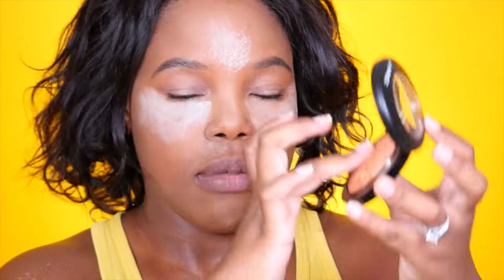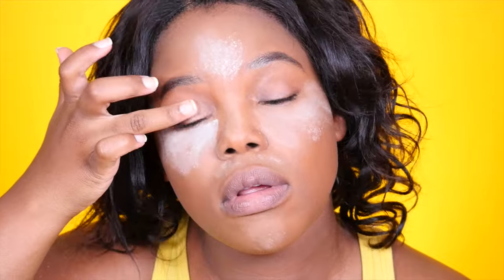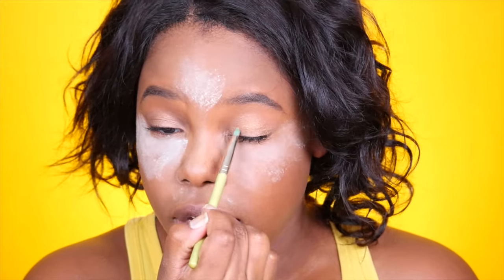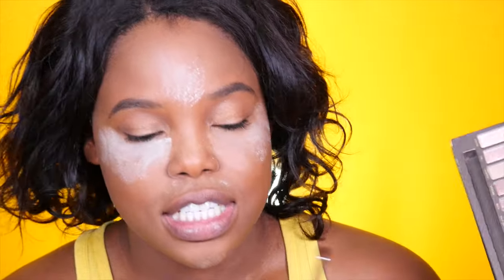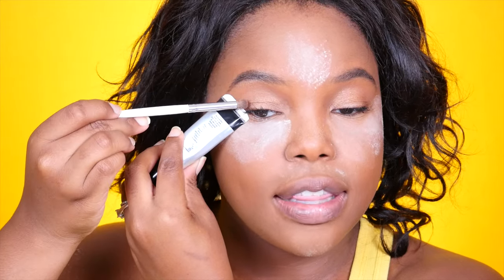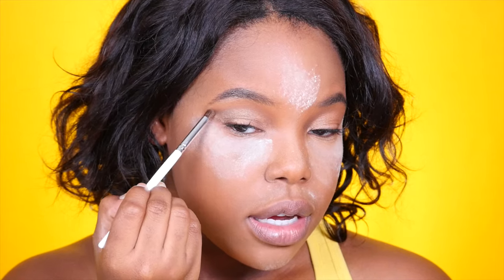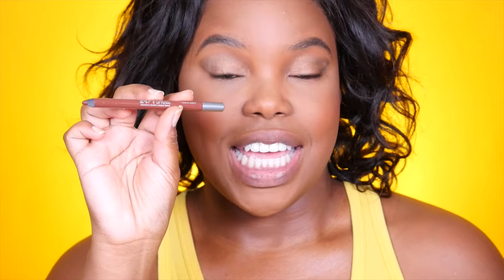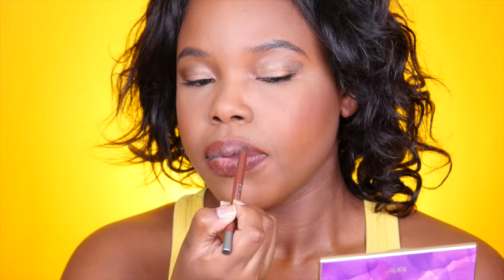MAKEUP TUTORIAL | TARAJI P. HENSON EMMYS AWARDS 2016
Taraji P Henson rocked the red carpet at the Emmy awards 2016. I just couldn't help myself from recreating her makeup look for this tutorial. She had the perfect natural makeup look for darker skin tones. Her melanin was pop, lock, and droppin'!
 Most of the beauty products from her look were from her Mac cosmetics x Taraji P Henson collab but I improvised and came up with a similar makeup look.
 This look is perfect for medium-dark to deep dark skin tones in particular. I'm a brown skin girl myself but I would love to see how it looks on deeper chocolate skin! I'm sure its even more gorgeous.

Taraji's Mac collection actually included 6 products: A highlight, blush, lipstick, mascara, eyeliner and a brush. The highlight, blush and lipstick were created by Taraji. The mascara, eyeliner, and brush were from the regular MAC collection

▷ Have you seen my previous video? How To Do A Glitter Cut Crease + Glitter Lips

GUERLAIN Terracotta Bronzer (shade 9)
MAC "Highly Illogical" Highlight
SHEA MOISTURE "Spice" blush

URBAN DECAY Vice lipliner and lipstick in "Conspiracy"

► FTC None

WRITE TO ME HERE
Jensine Finn
34 Blair Park Rd